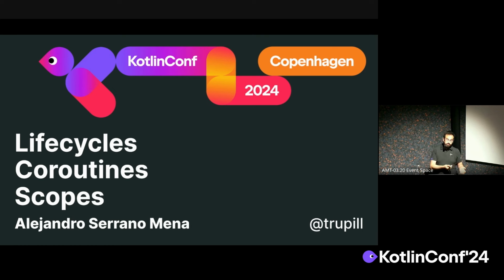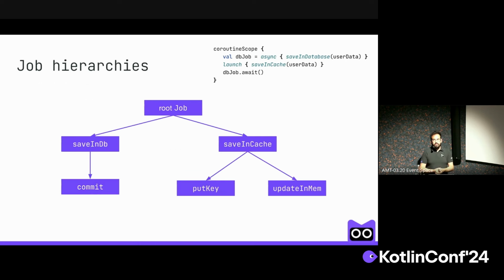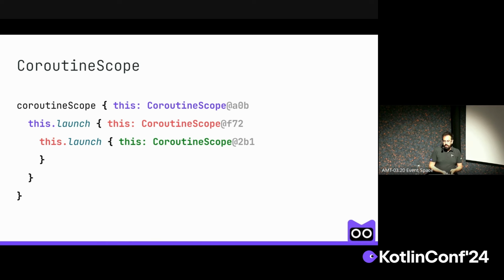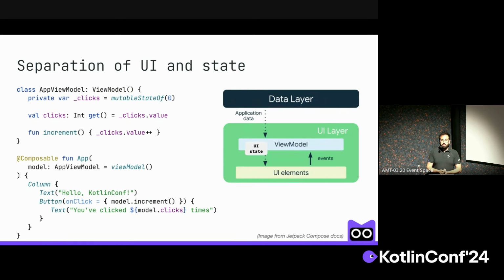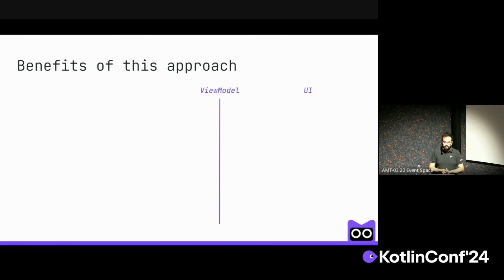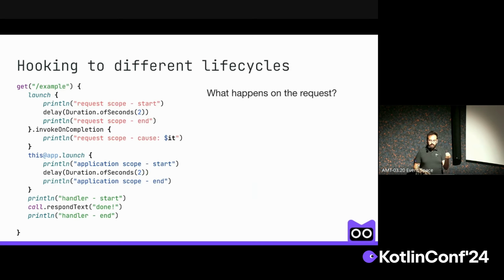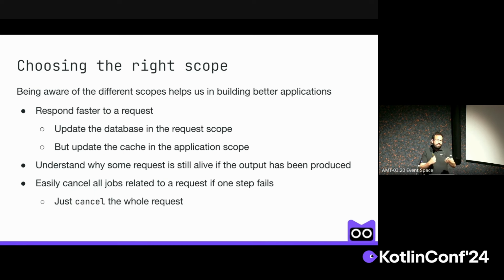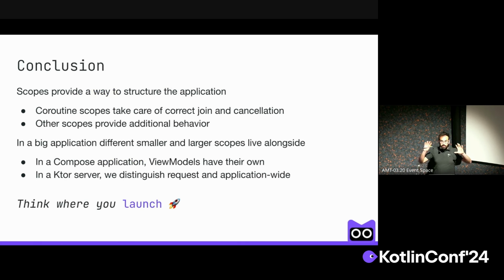Lifecycles, Coroutines and Scopes | Alejandro Serrano Mena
Structured concurrency is one of the key ideas in the Kotlin language, ensuring correct and intuitive cancellation and supervision of jobs. In this talk we look at how these ideas translate when coroutines are introduced in other frameworks with their own lifecycles, like Spring services or Android applications.

Another way to think about this talk is a search for every usage of CoroutineScope in Kotlin libraries, and understand how that bridges the world of coroutines.

Jobs are not the only lifecycle-aware pattern in Kotlin. The Arrow library provides other two examples: resource management, and distributed transactions. By the end of the talk, you'll be able to see the commonalities, and have a better understanding of all those interfaces ending in Scope.

Due to technical difficulties, this talk was not properly recorded during the conference. Alejandro kindly agreed to re-record it at the JetBrains office.